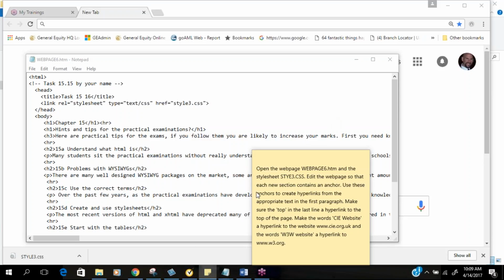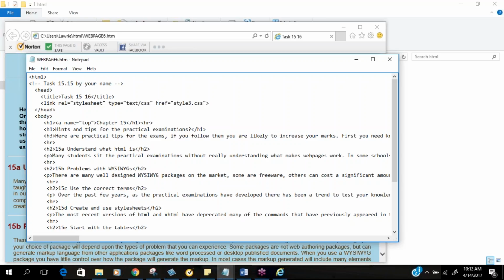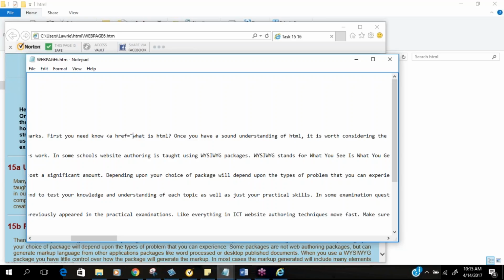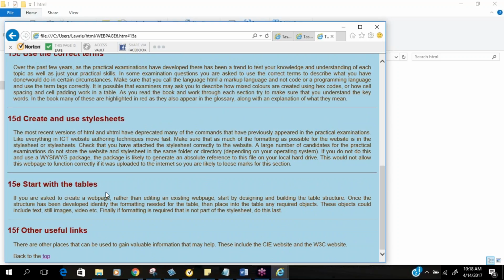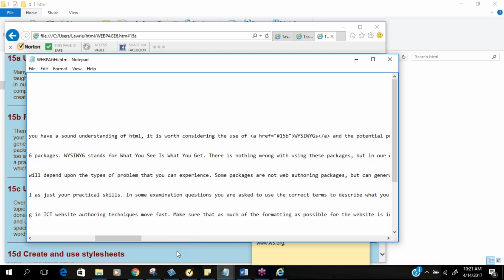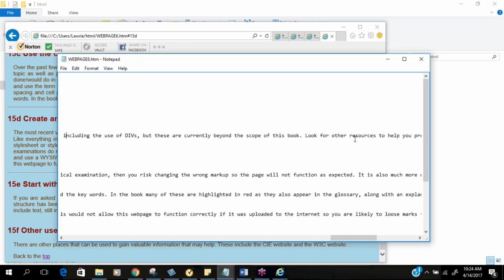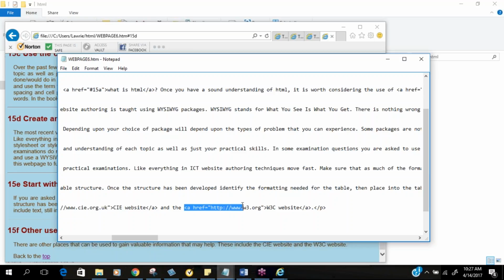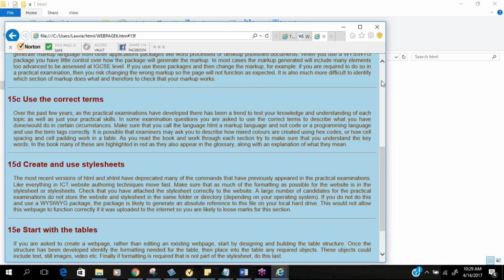Website Authoring XIV Hyperlinks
IGCSE ICT Website Authoring Hyperlinks